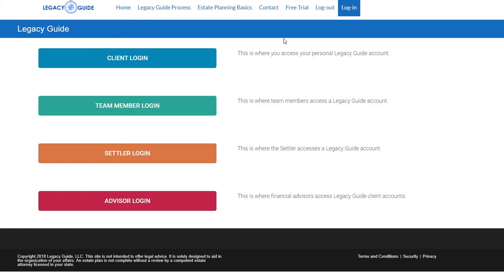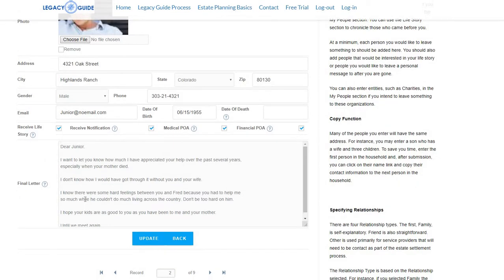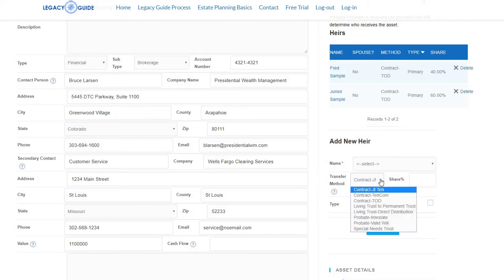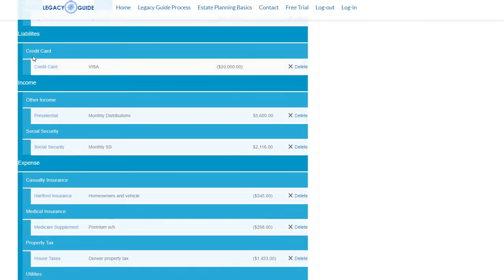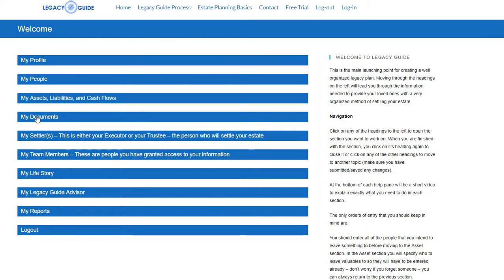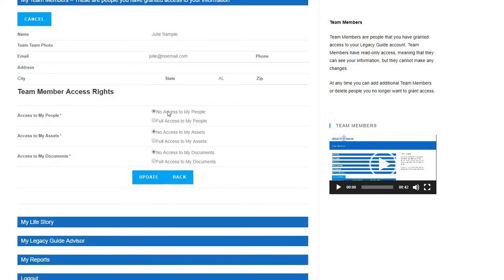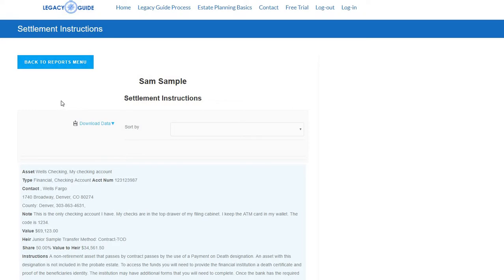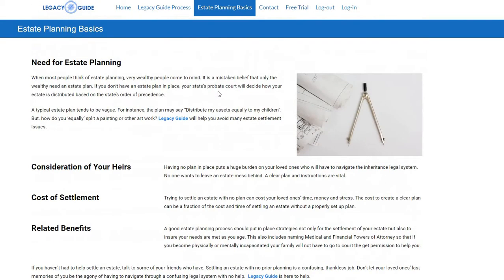Legacy Guide 2019 08 22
Legacy Guide Estate Organization Tool